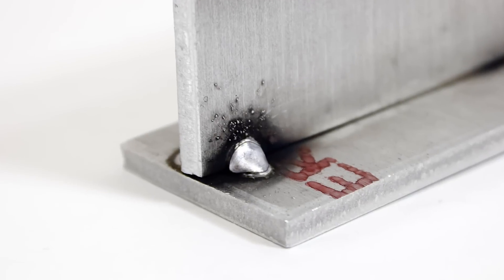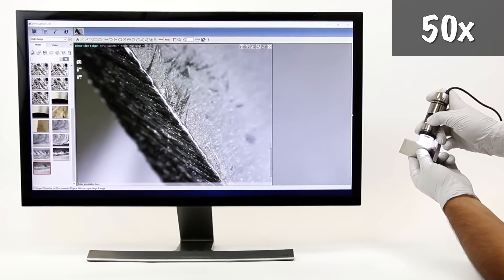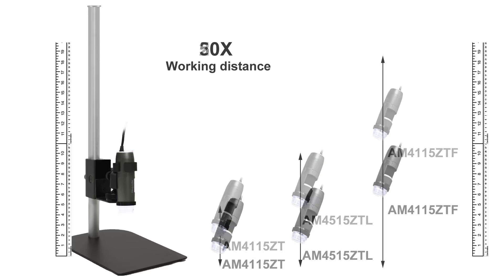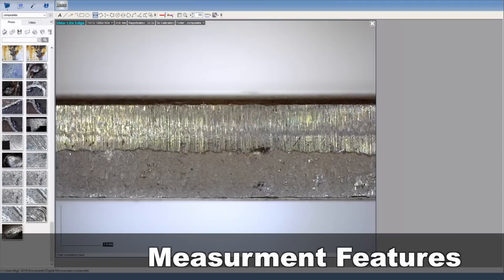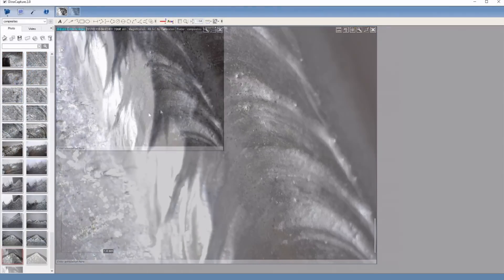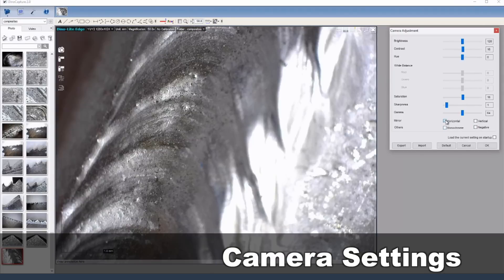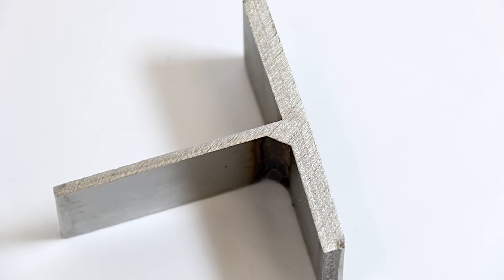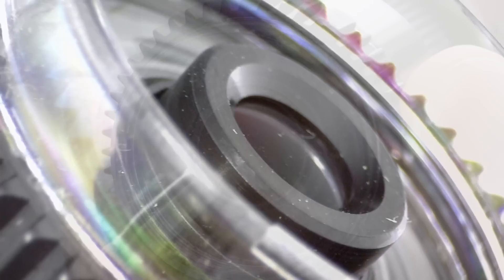Dino-Lite Applications: Welding Inspection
Dino-Lite handheld microscope cameras are an excellent tool for visual inspection of welding. The versatile portability and powerful magnification features available with a Dino-Lite can increase welding inspection efficiency making it a great tool for users in various applications.